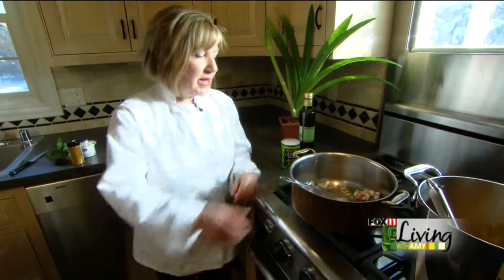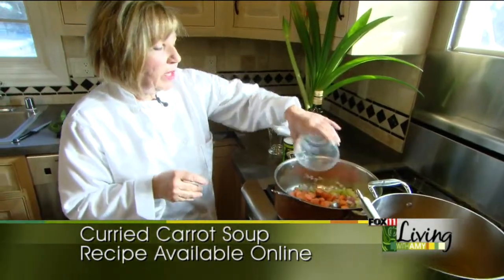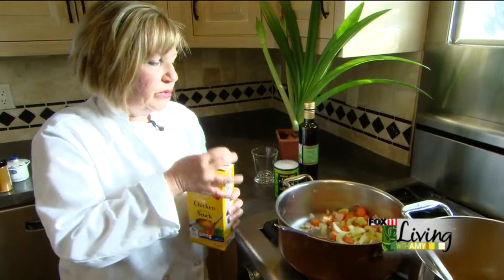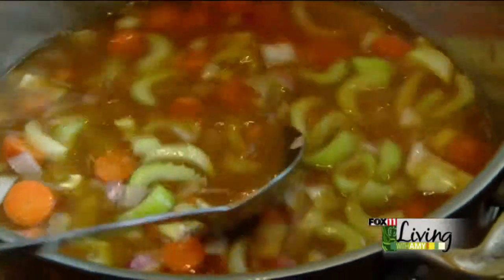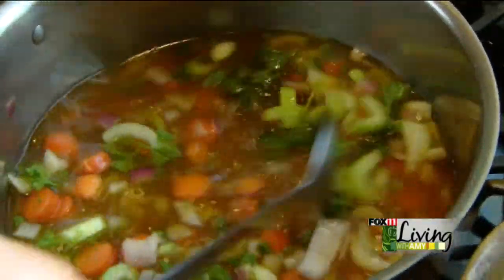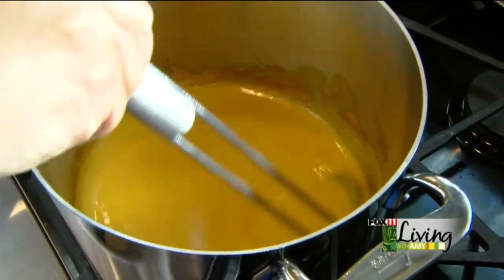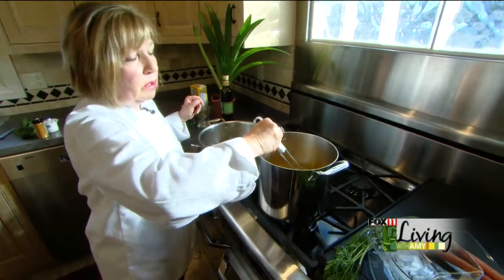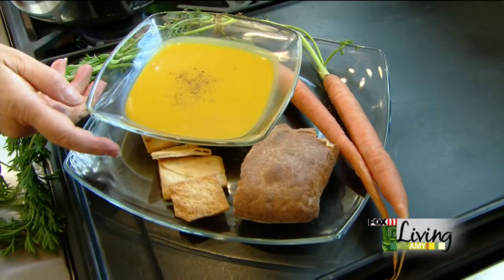Curried Carrot Soup